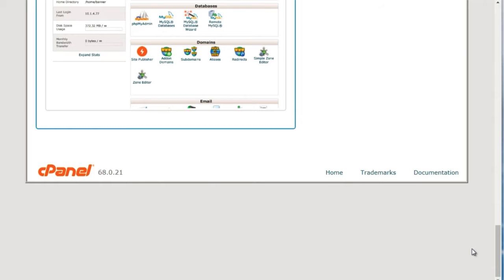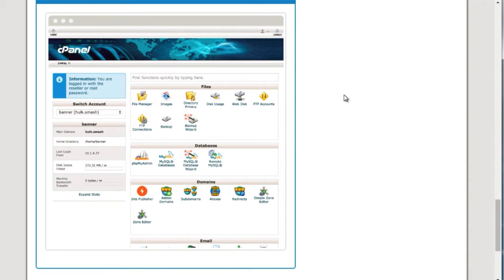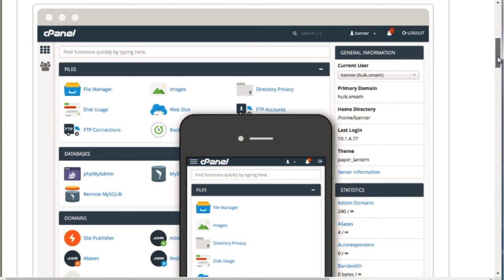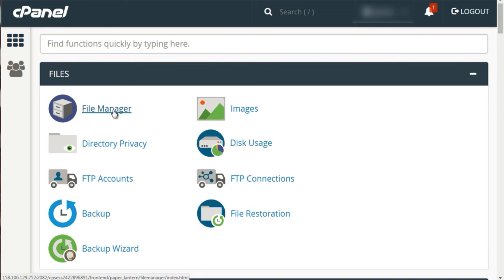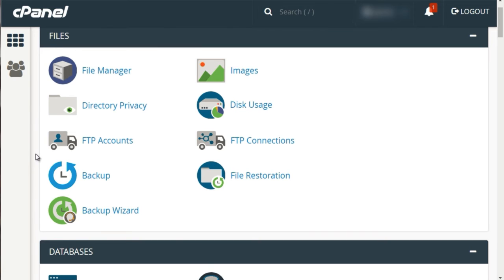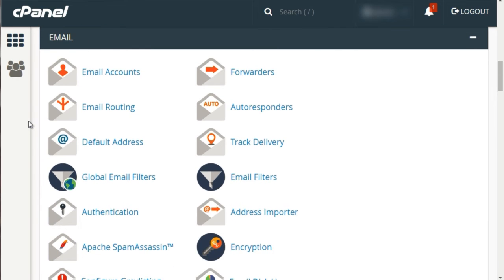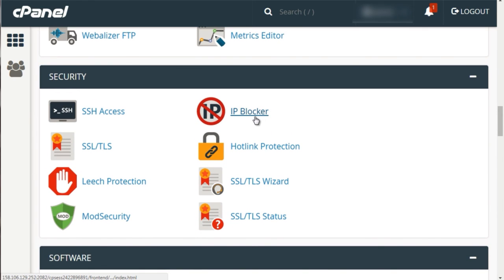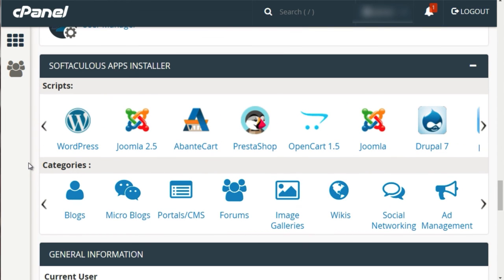Day 3 - Part 2 : Cpanel Overview | Zero to Hero | WordPress Beginner Series